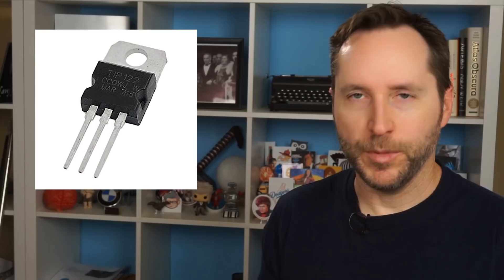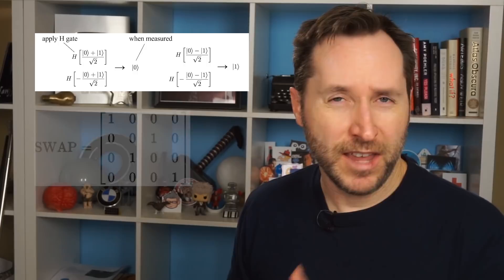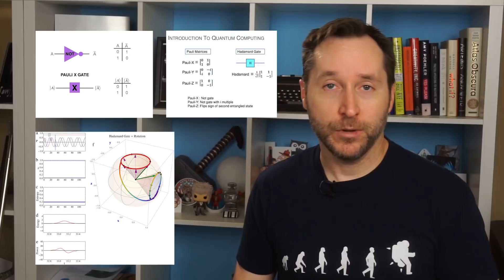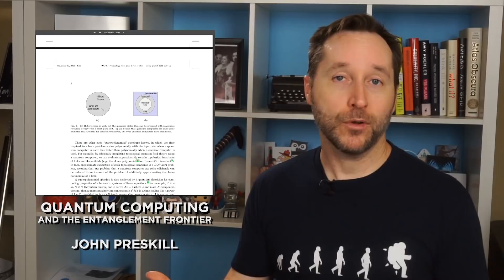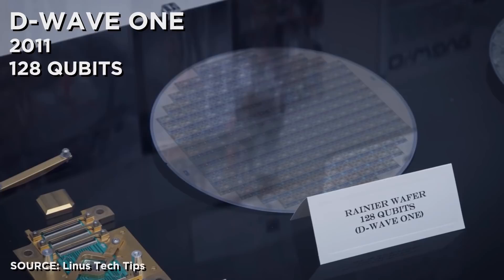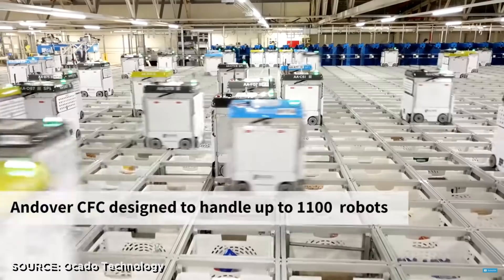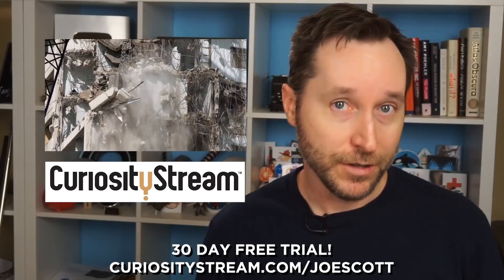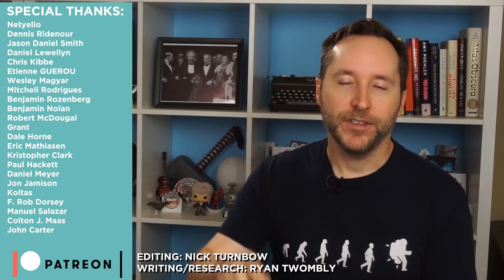Quantum Computers Take Another Huge Leap Forward | Answers With Joe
Get one month of CuriosityStream for free when you sign up

Quantum computers continue to advance year over year, and since I covered quantum computers last year, a lot of noteworthy changes have occurred. Here's my attempt to round up the biggest quantum computer news in the last year.